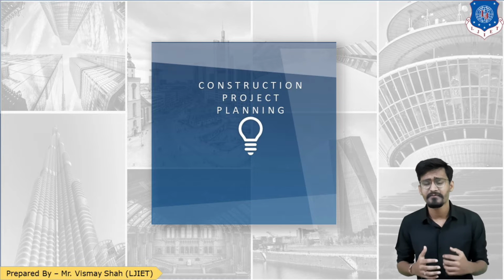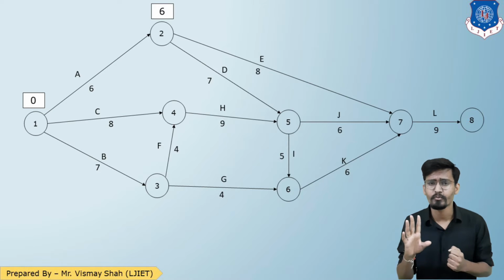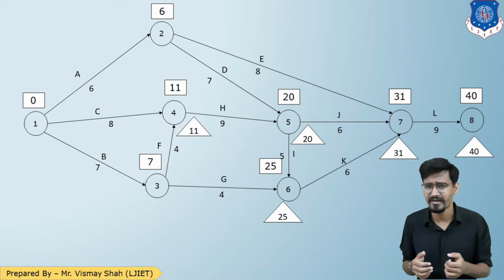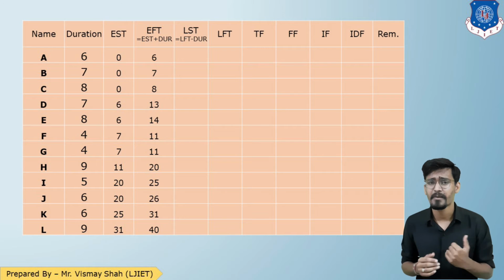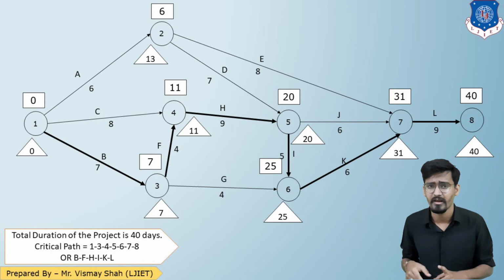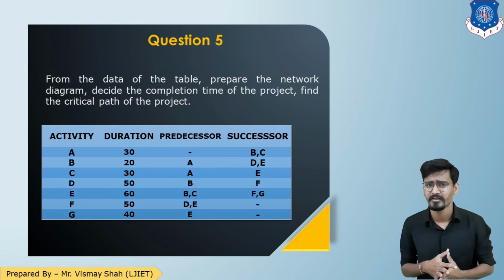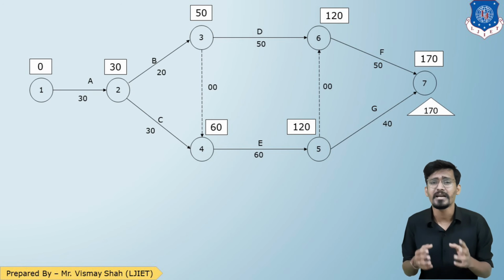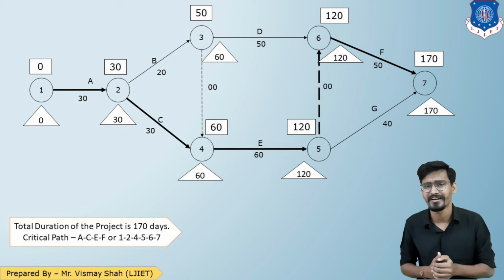Lec-12_Sum based on CPM Method | Construction Engineering and Management | Civil Engineering